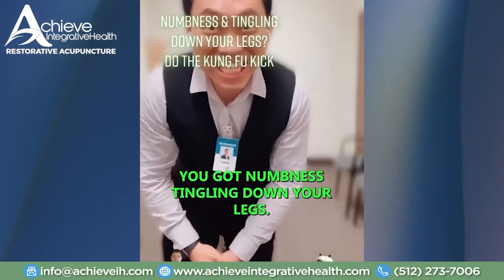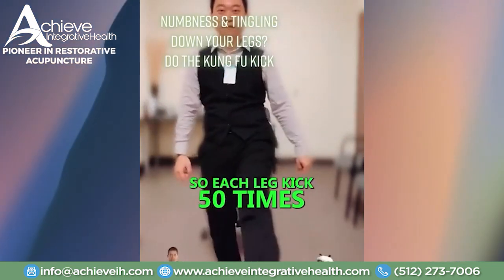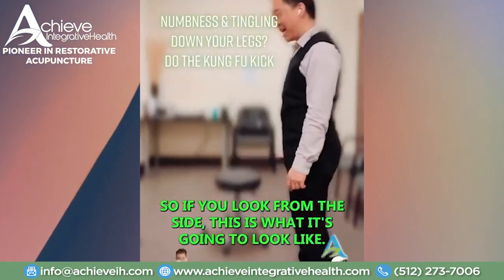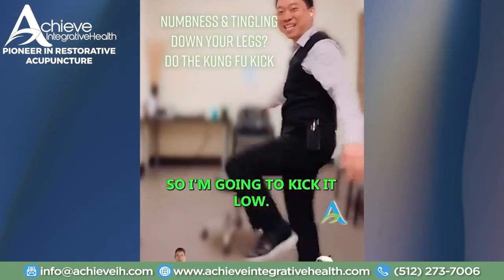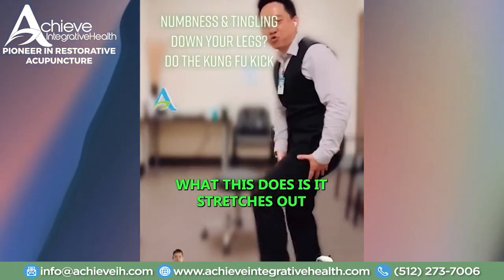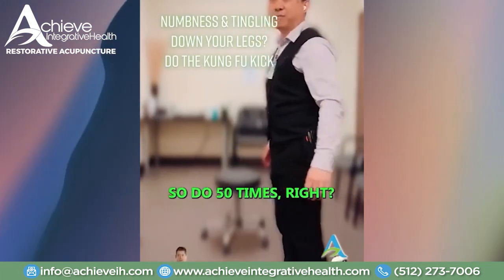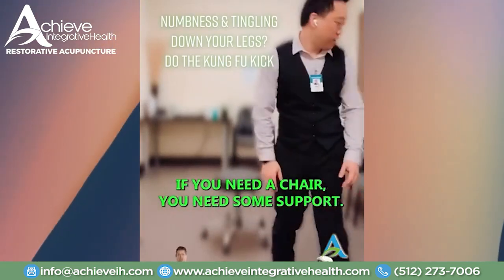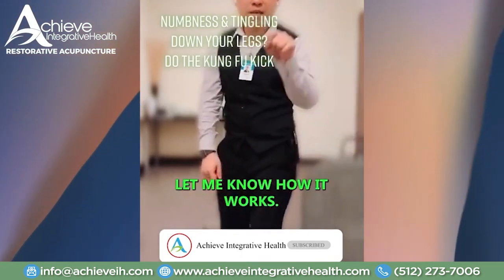AchieveTV Classic - Numbness, tingling, shocks to your fingers and hands?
Numbness, tingling, shocks to your fingers and hands?
Success Stories - Numbness Loss of Strength on Hand
Numbness & Tingling in your Legs?

Pioneer in Restorative Acupuncture
AchieveIntegrativeHealth.com
Anything is Achieve-able in helping chronicpain, neuropathy, supportive

Our goal is to help you RESTORE your body’s natural ability to heal itself so that you can do the things you love with Personalized Acupuncture Therapy to help you enjoy your life again.

Schedule an Initial Exam today